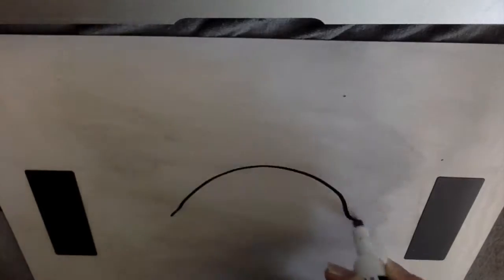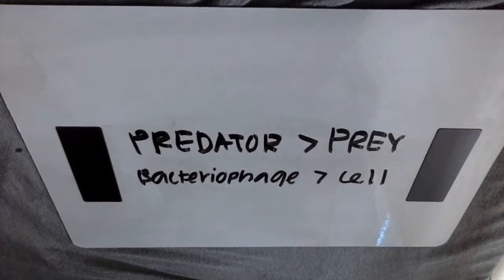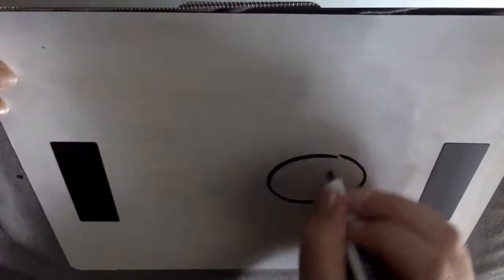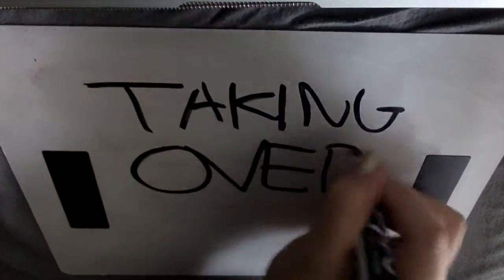THE LYTIC CYCLE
This video covers information regarding the Lytic Cycle.